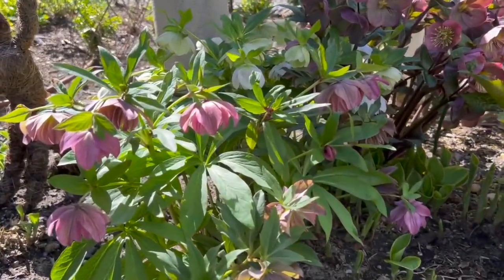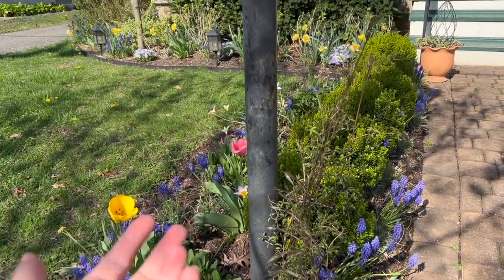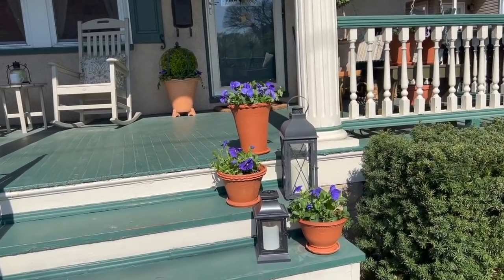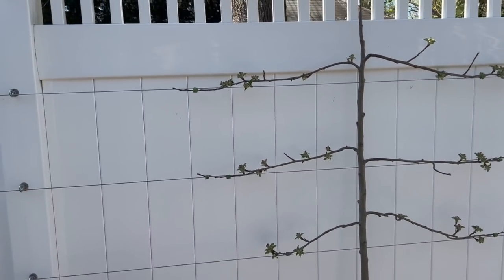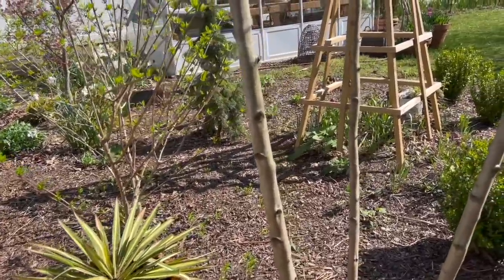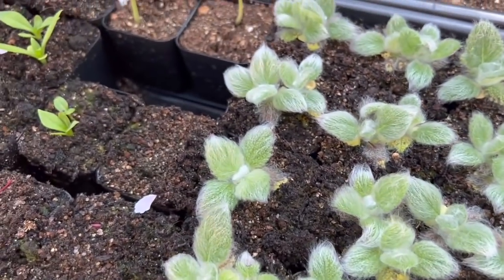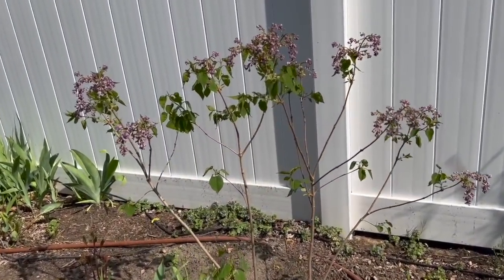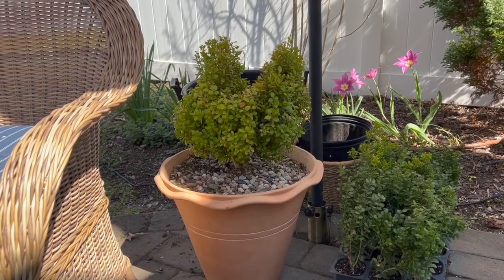Let's Fix This Garden Episode 4 - Make an "Invisible" Trellis 🌸 How's It Growing?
Hello!! It's episode 4! Sorry for the late post, but consistency is key, and better late than never. Making good progress so far and it's only April. I'm feeling so good to be out in the garden. Hope you guys will enjoy some of the info here including the fishing line trellis.

Trellis Anchors:

Gorilla Clear Waterproof Caulk:

Predator Guard:

~ Favorite Pottery ~
Wakefield Handmade:
Save 10% on your order with code: "howsitgrowing"

~ Favorite Urn ~
Williamsburg Neoclassic Urn Garden Planter: